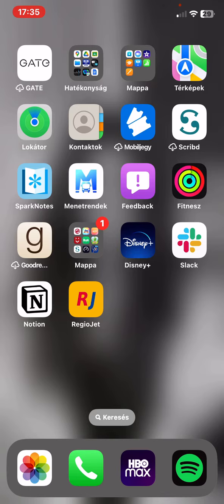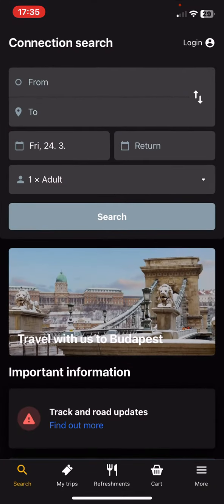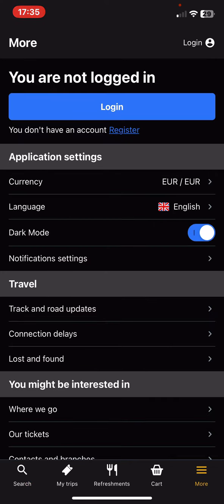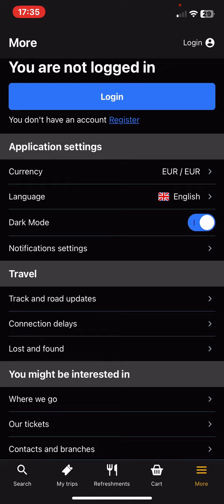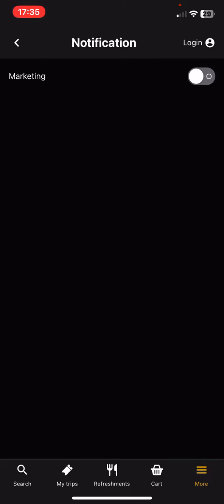How to enable marketing notifications in RegioJet?